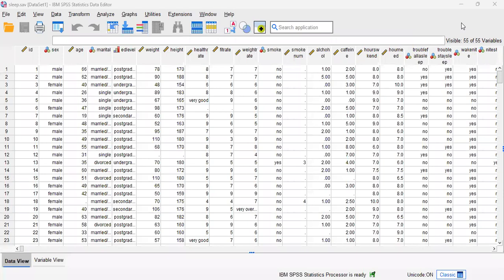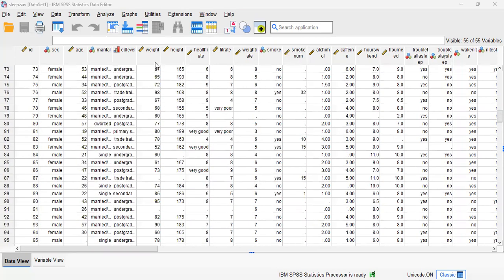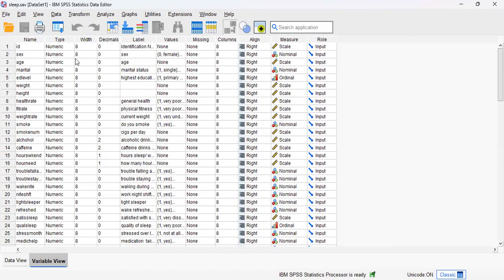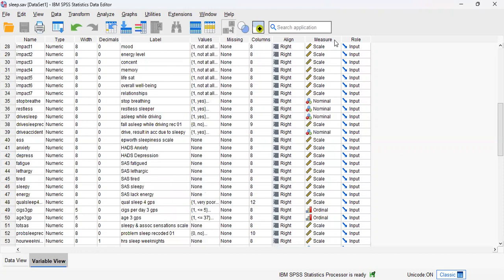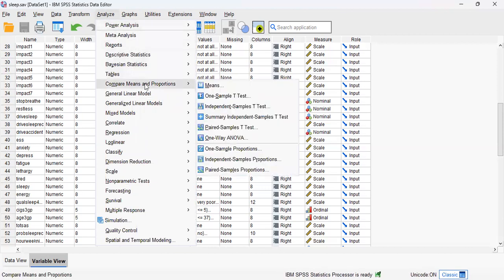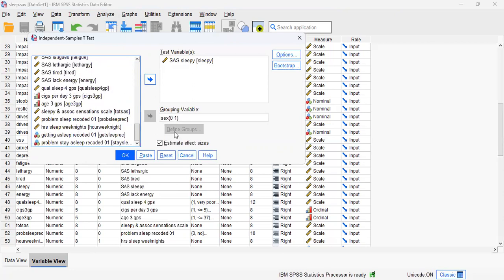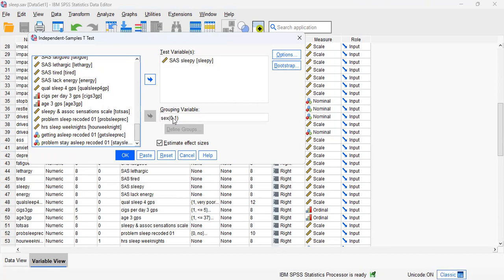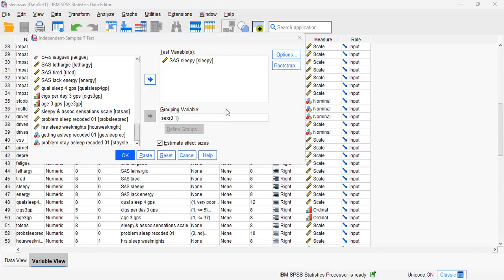Journal 7 IND Samples T Test